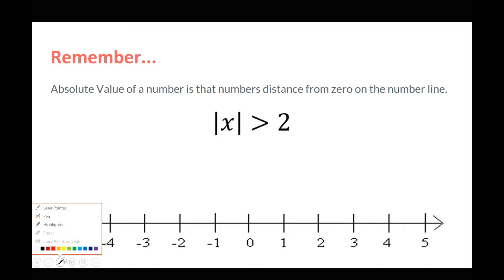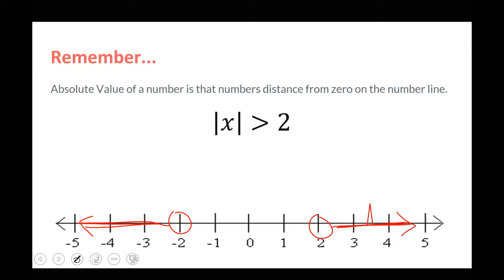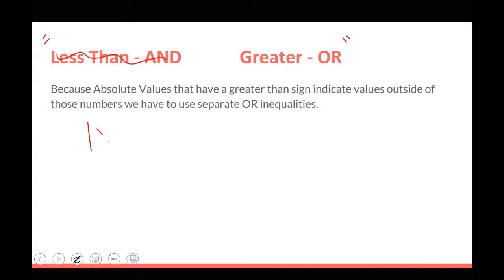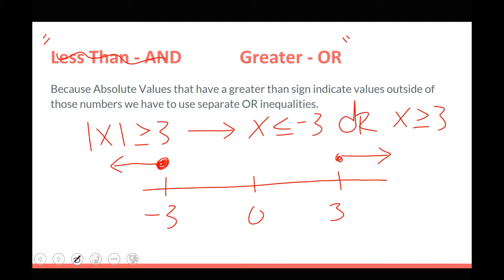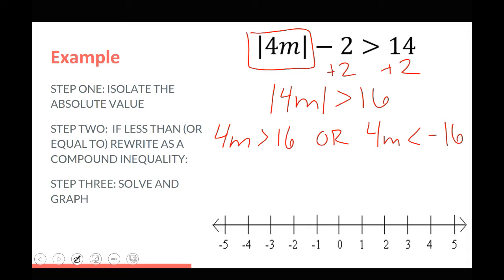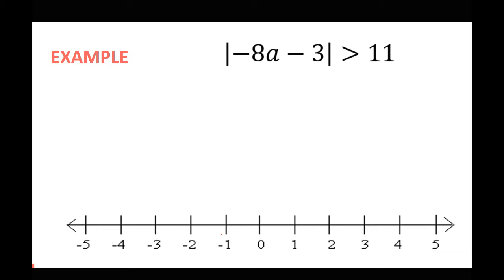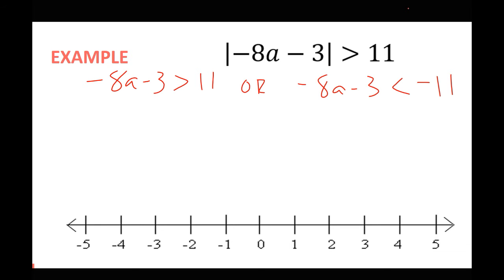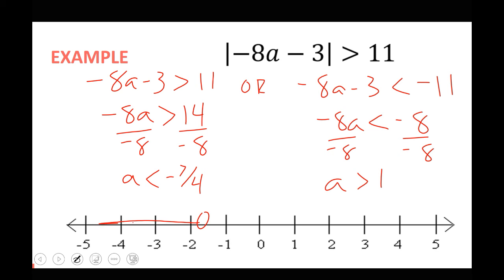Absolute Value Inequalities (Greater Than)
Learn how to solve and graph absolute value inequalities that use a greater than sign.